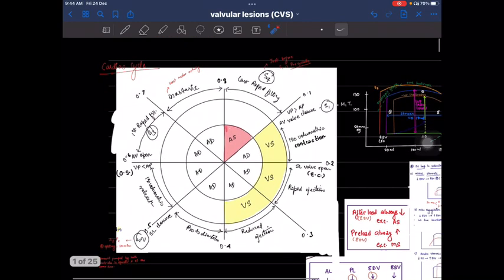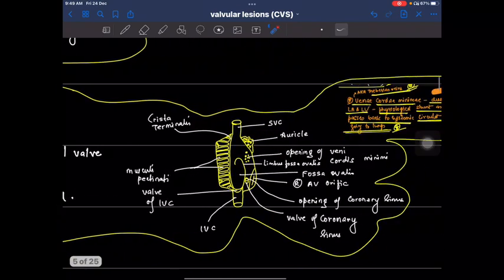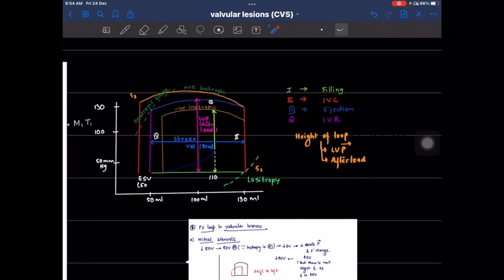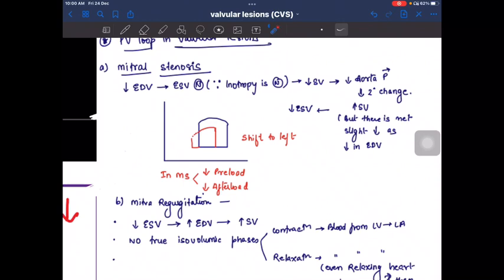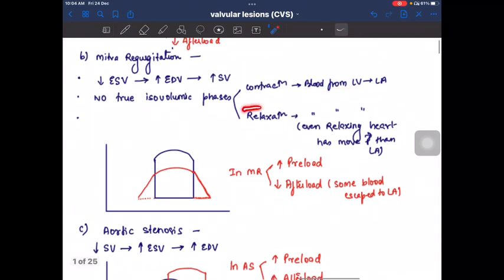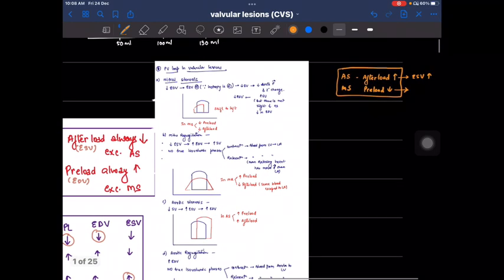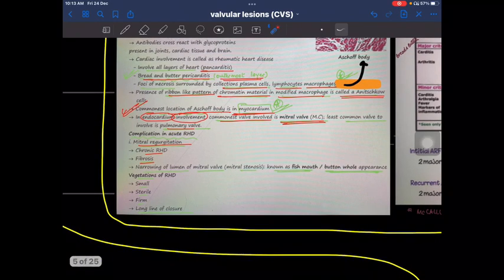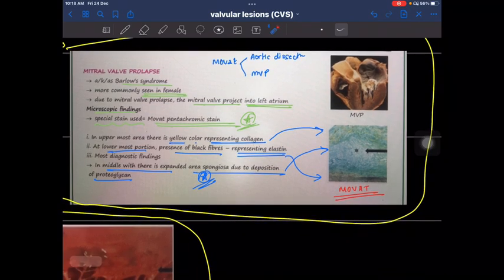Valvular lesions basic anat and physio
Video created to orient you towards how to approach studying valvular heart lesions ,most importantly the anatomy and pathophysiology ……..it’s by no means exhaustive but enough to answer most questions asked in PG entrance exams

PS :- if you feel you are donkey then work hard like a donkey ……at least that’s what I told myself while preparing